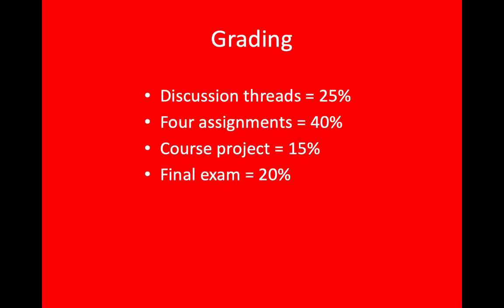Welcome Message - Topics in Governmental Financial Analysis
An overview of the course and its components, including assignments, grading, and so on...